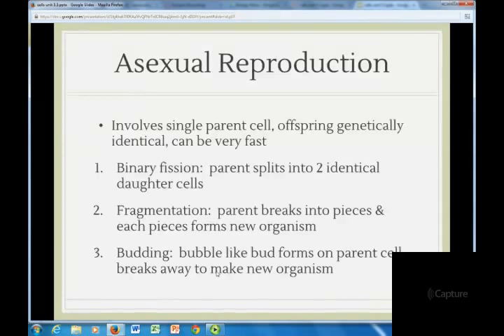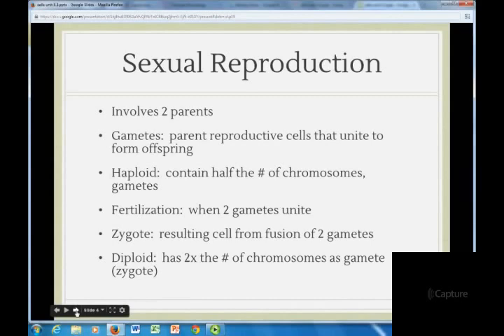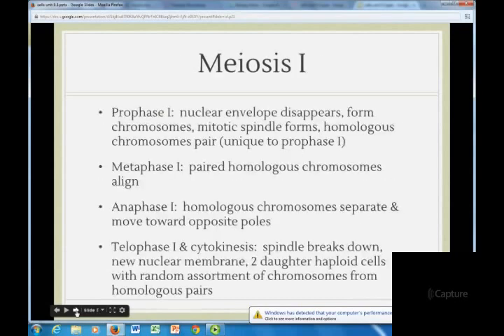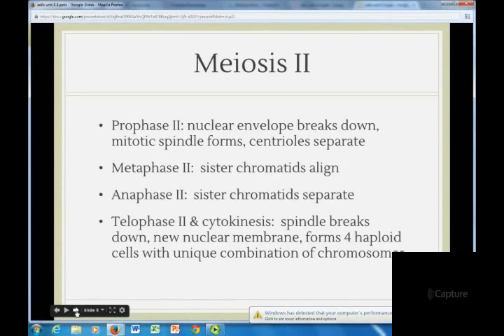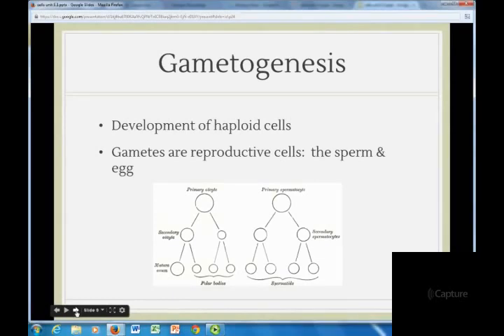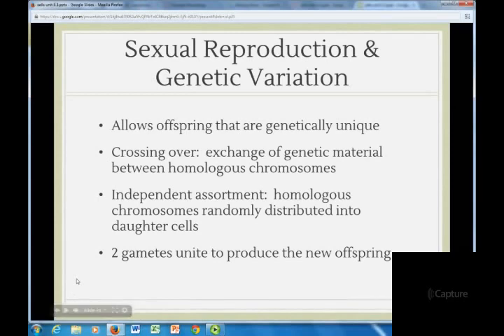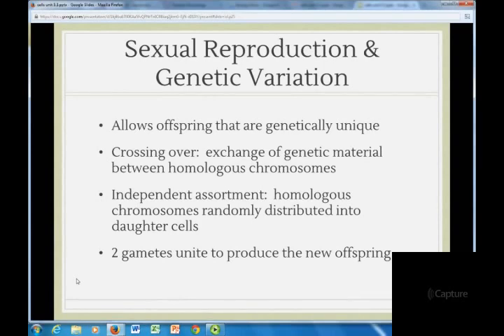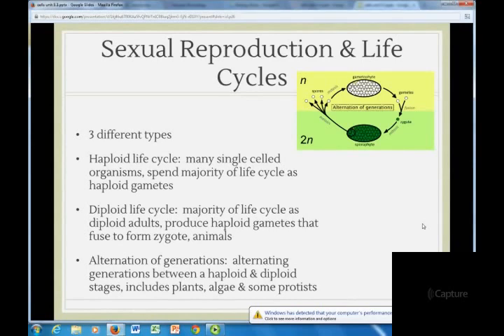cells 5 3 default